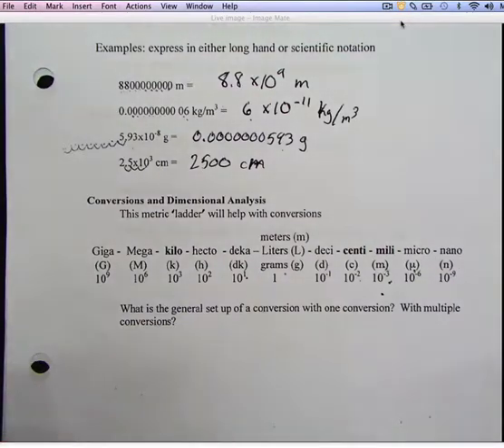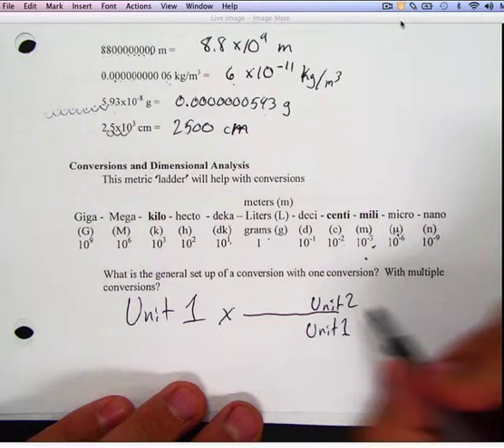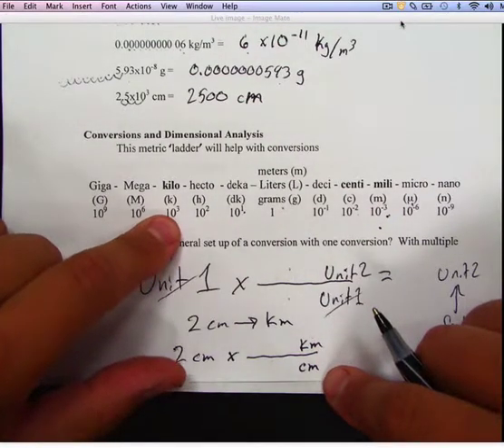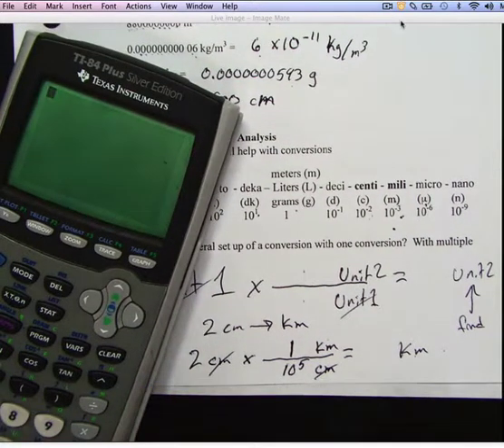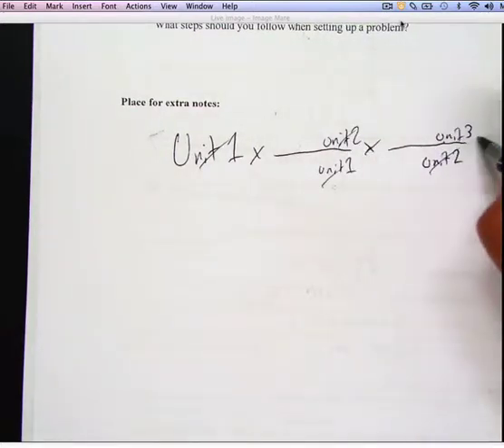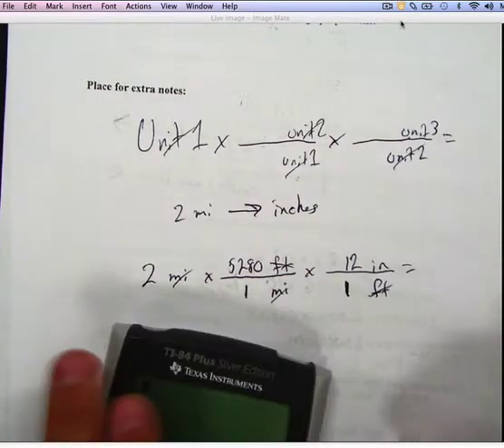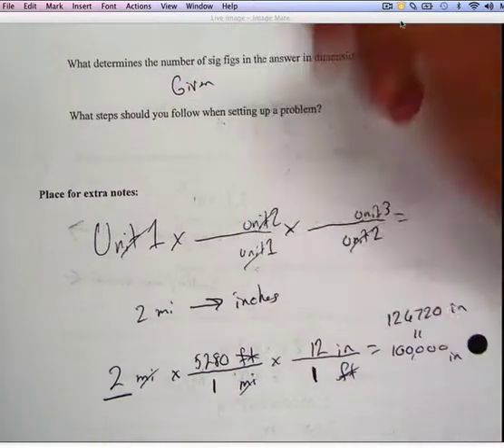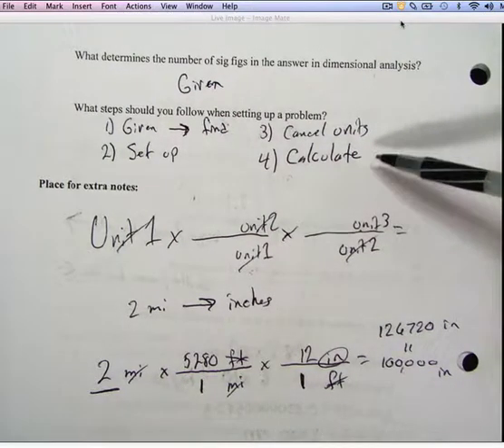DimensionalAnalysis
dimensional analysis overview